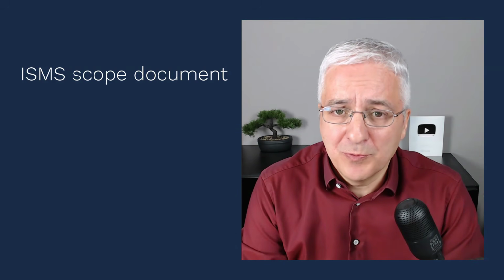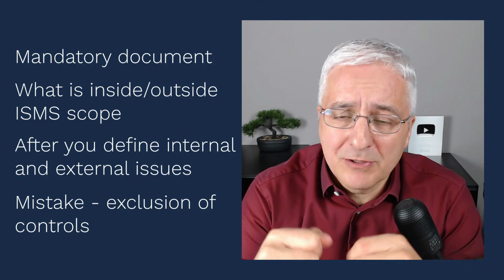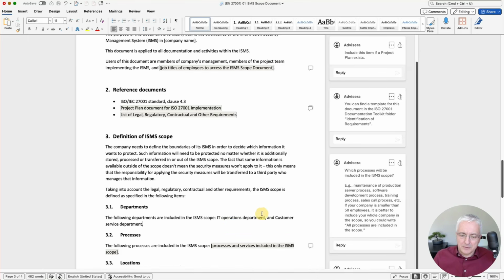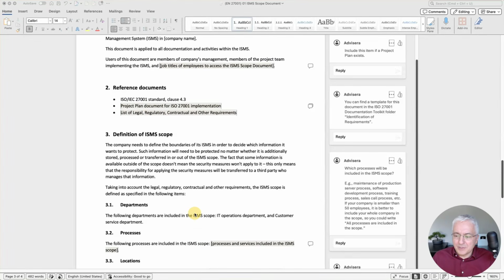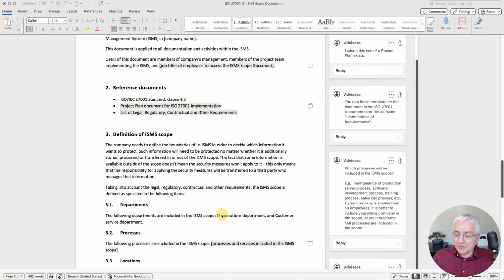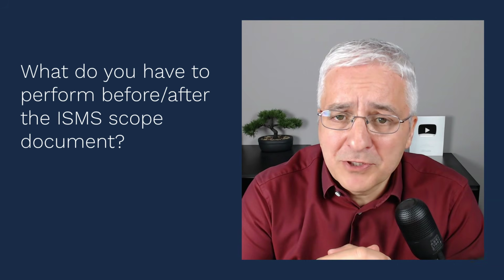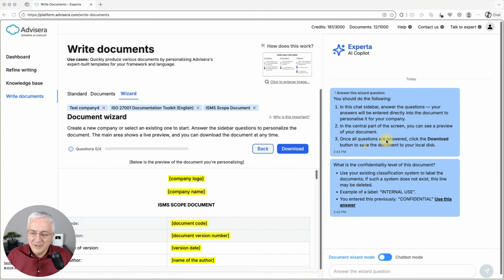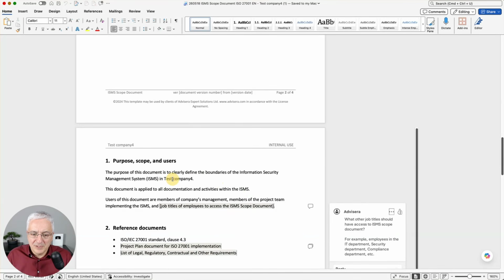ISMS Scope Document - How to Write It? | ISO 27001 document overview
The video explains what an ISO 27001 ISMS scope document is, why it is mandatory for certification, and how to complete it properly. It clarifies how to define the ISMS scope (often by departments, processes, locations, infrastructure, and exclusions) and that anything outside the scope is treated as a third party. It advises defining the scope after identifying internal/external issues and customer requirements, and warns against excluding controls in the scope document (which is done later in the Statement of Applicability). It covers who should write the document, common scoping challenges (including remote work, assets, and home offices), optional interfaces/dependencies, and what documents come before and after.

00:00 Why Scope Matters
02:07 Scope Document Walkthrough
02:40 Filling Scope Sections
03:40 Common Scope Questions
05:21 Choosing Departments
06:34 Dependencies And Interfaces
07:38 Remote Work Scope Tips
08:34 Before And After Scope
09:25 AI Wizard Demo
11:07 Download And Review
11:48 Wrap Up And Next Steps